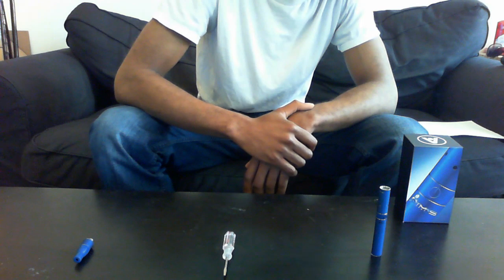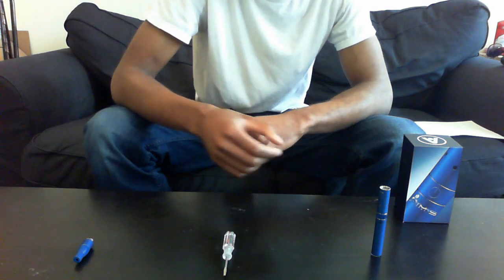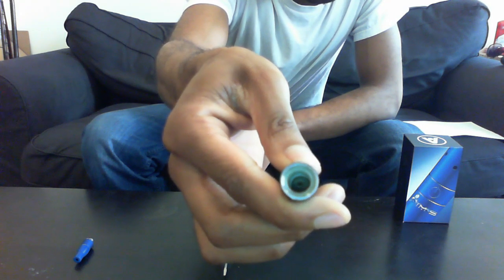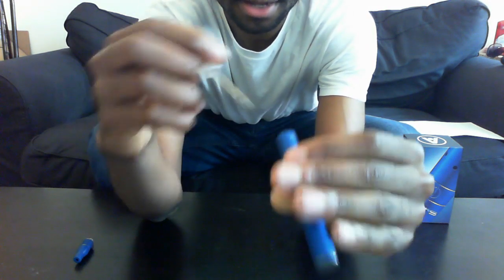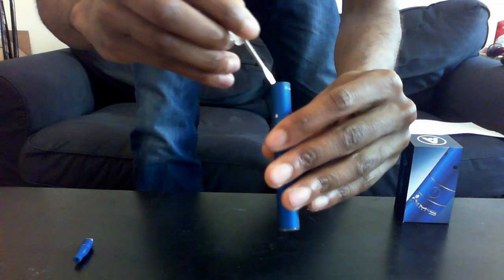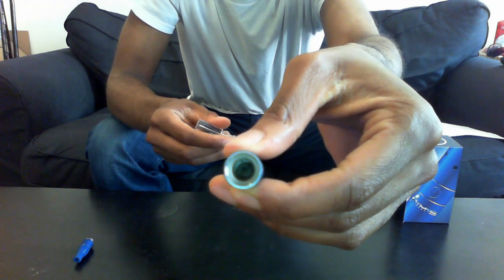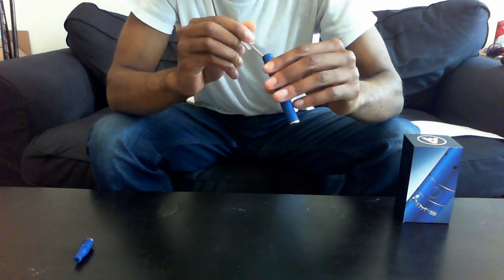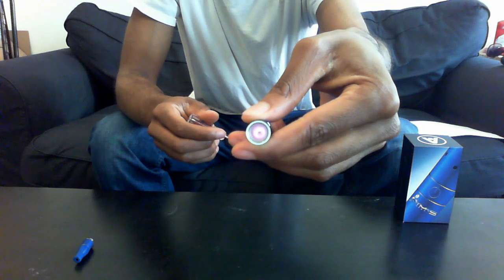Part 1/4: How to Fix Broken Atmos Raw Rx Heating Chamber Coil - Vaporizing / Vape Pen Tutorial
Quick guide to fixing your Atmos or G5 heating chamber, for free, in less than a minute.

Thanks